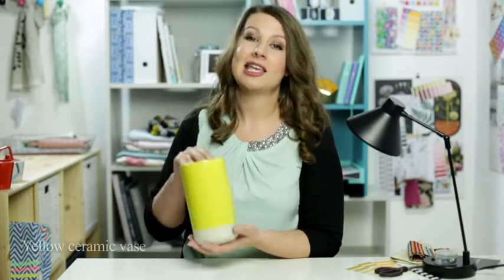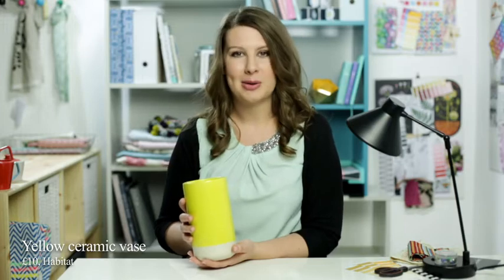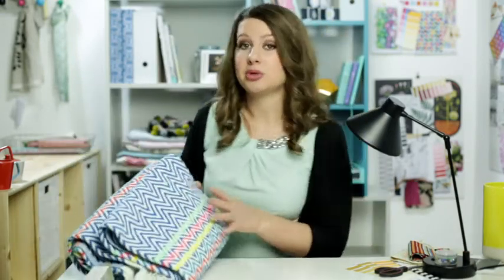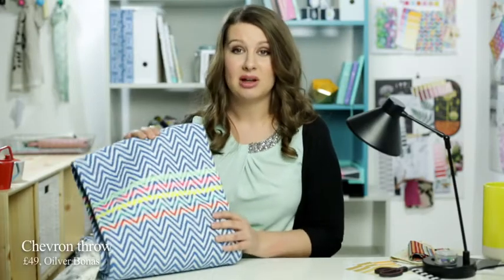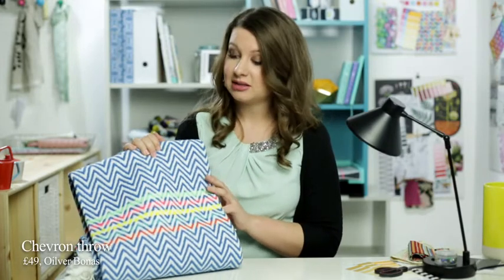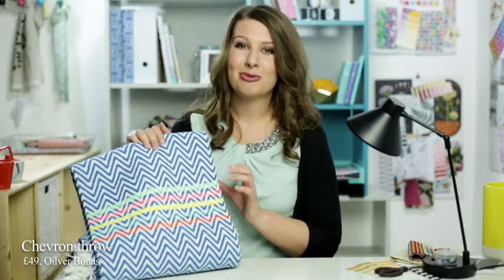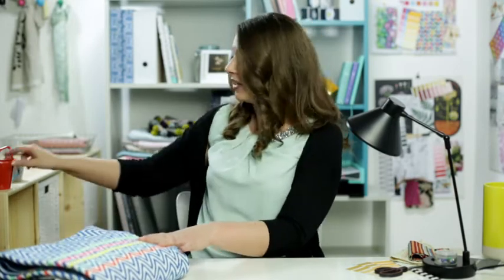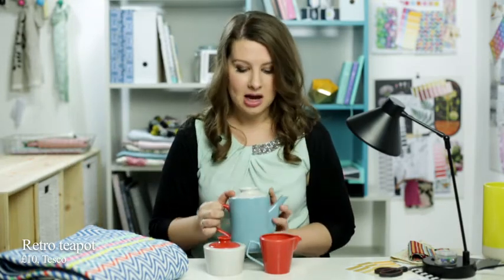Shop & Tell: Kate's Colourful Buys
Kate from Housetohome has been scouring the high street for bright and beautiful colourful buys for the home. Take a look at what she found...

You can buy all the products from our Shop & Tell video

Set furniture and accessories provided by IKEA and Habitat